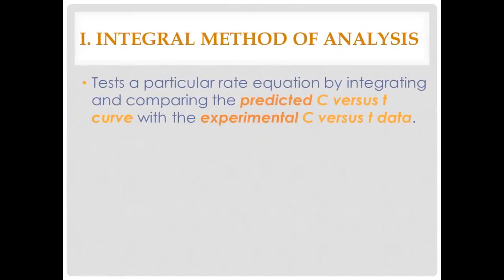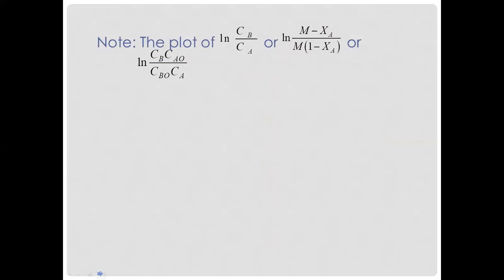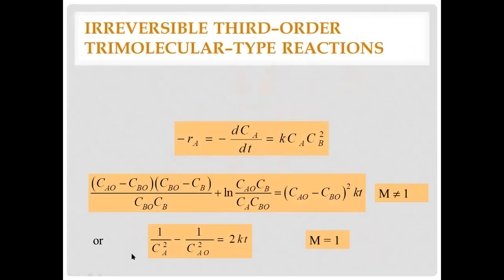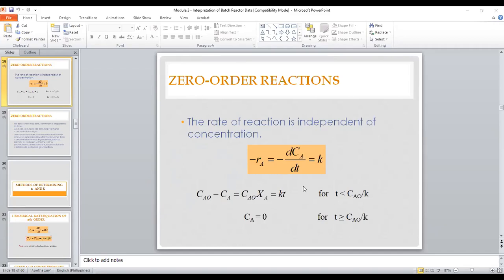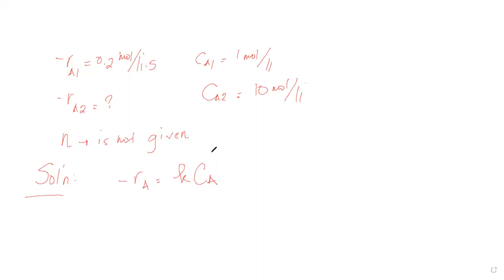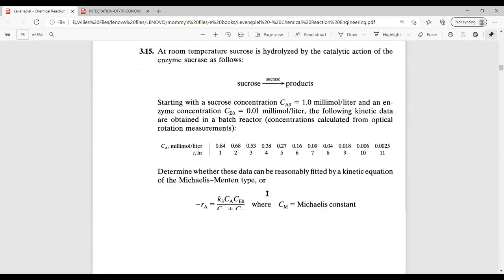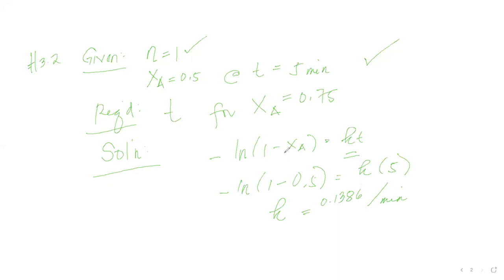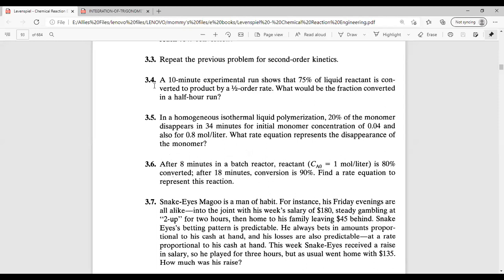Module 3 Interpretation of Batch Reactor Data Part 5